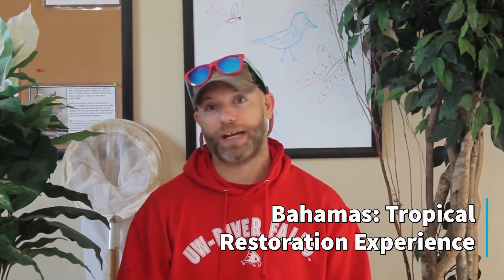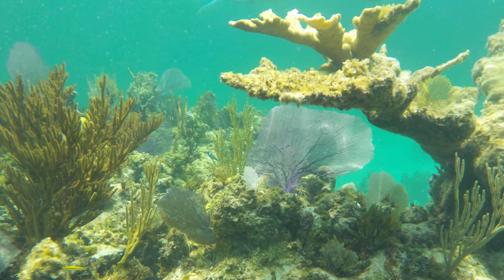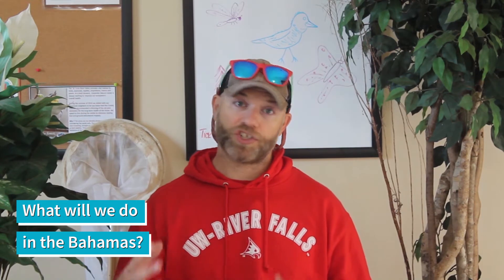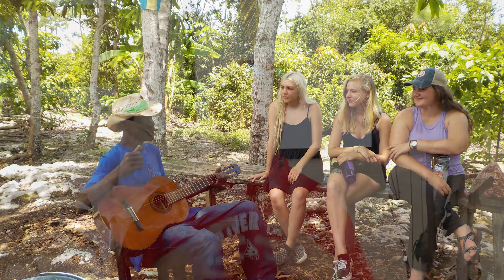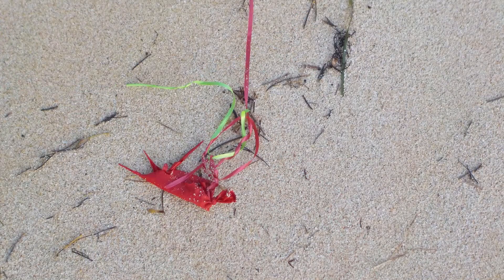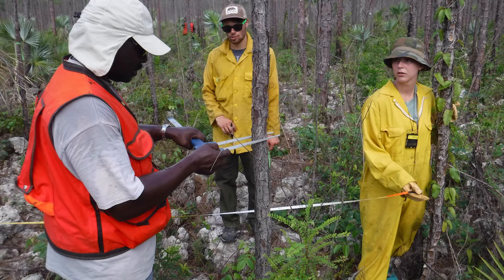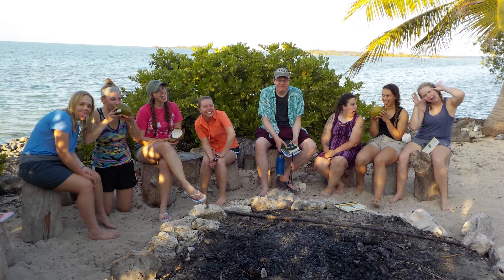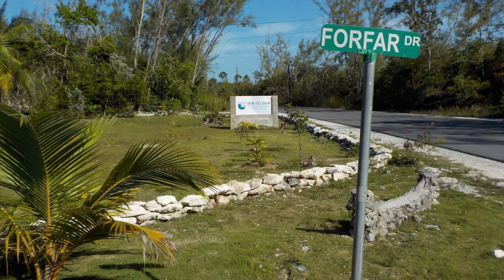Bahamas Faculty Interview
Learn about the University of Wisconsin-River Falls’ Tropical Restoration program in the Bahamas.